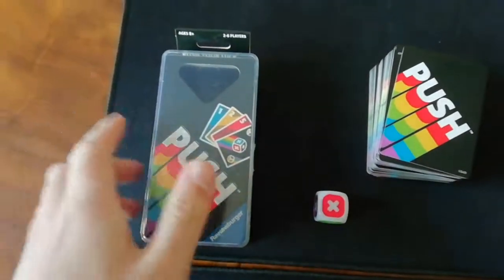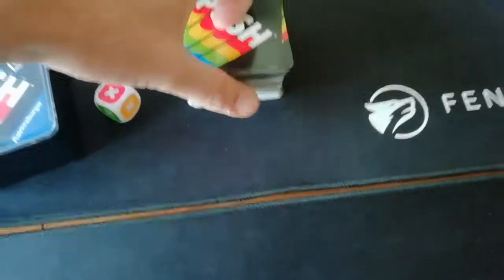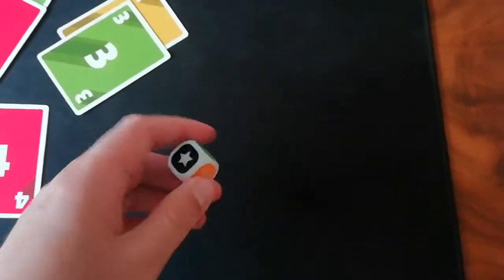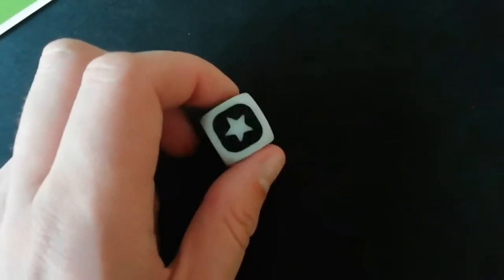PUSH Review and How to Play - Chairman of the Board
I show you how to play PUSH, a fun Push your luck style card game by Ravensburger.